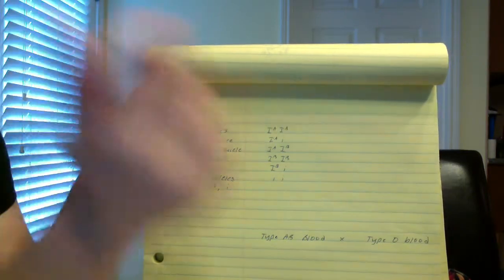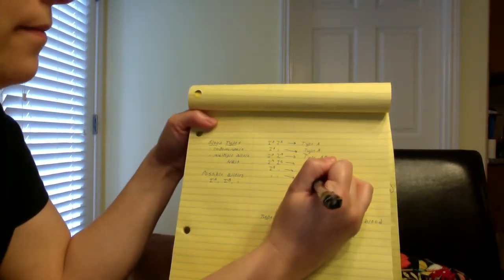Complex Punnett Squares 2